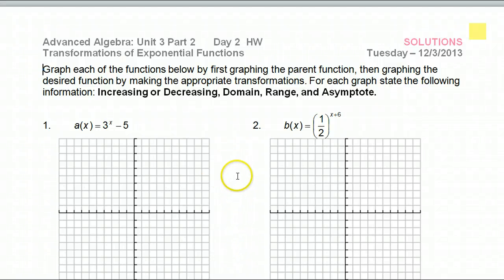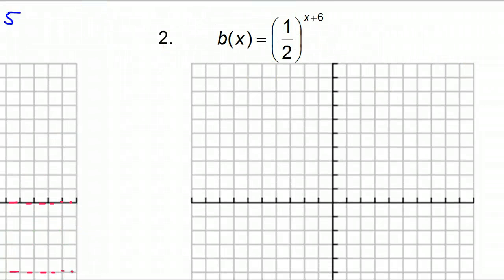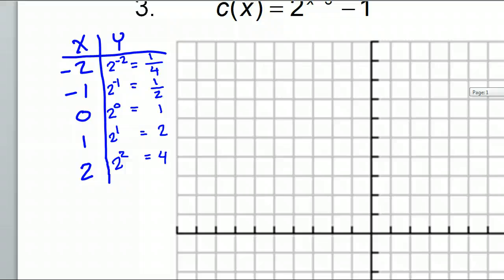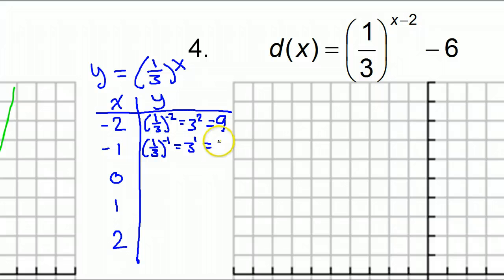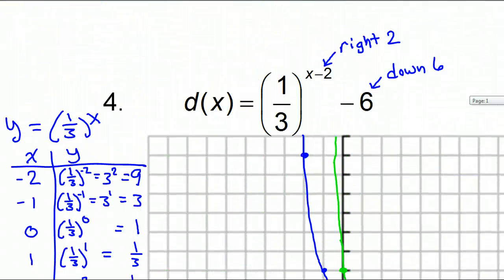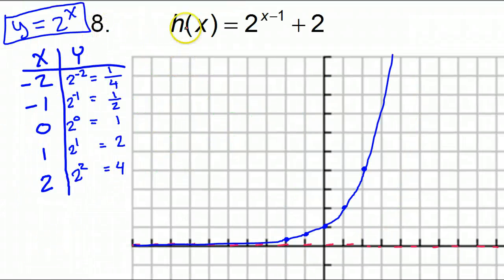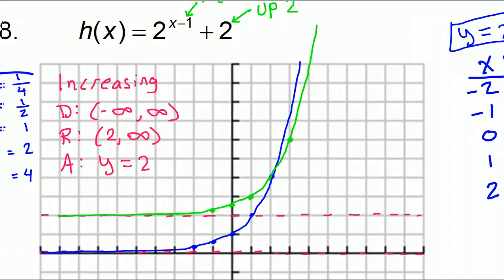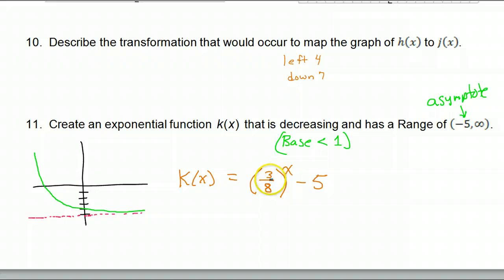Day 2 HW Transformations of Exponential Functions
How do you transform an exponential function (equation)?